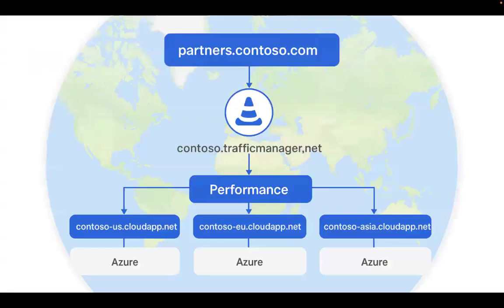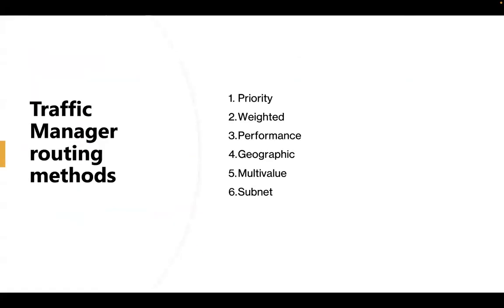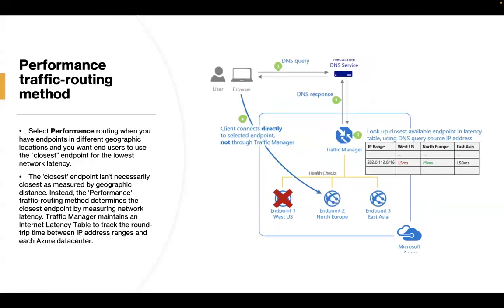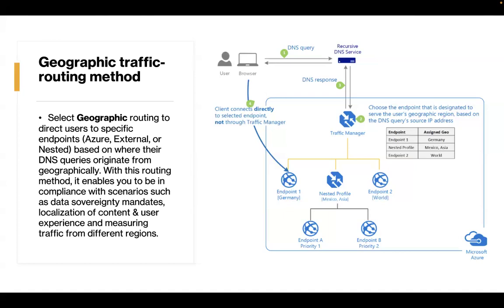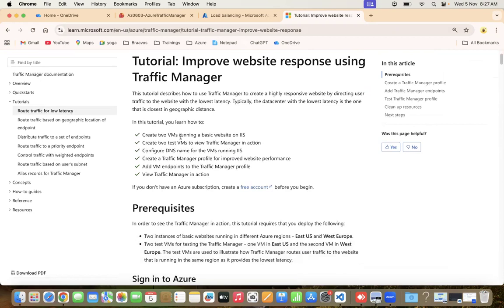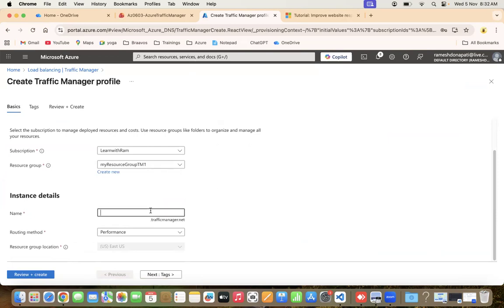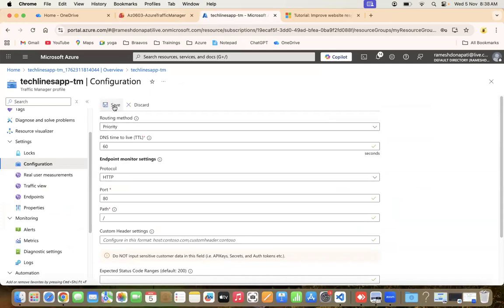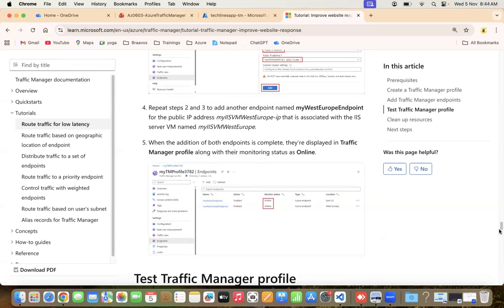Day 9: Azure Traffic Manager | Global Load Balancing Explained with Real Examples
In Day 9 of the Azure Networking series, explore Azure Traffic Manager, a DNS-based global load balancer. Learn how it distributes traffic using Priority, Weighted, Performance, and Geographic routing methods. Understand real-world use cases, failover scenarios, and live demos.